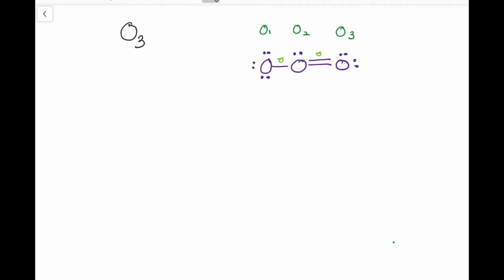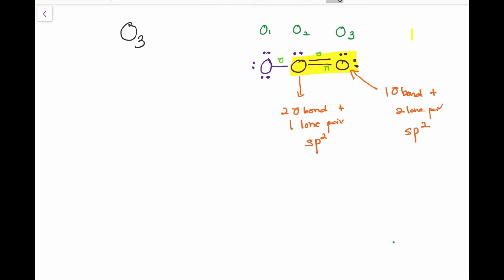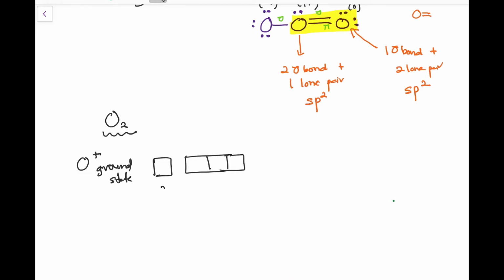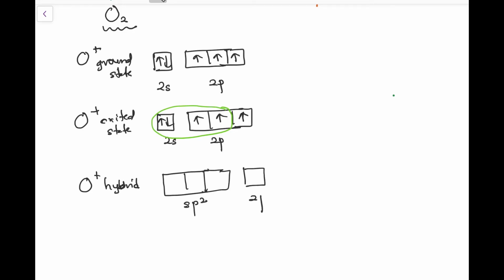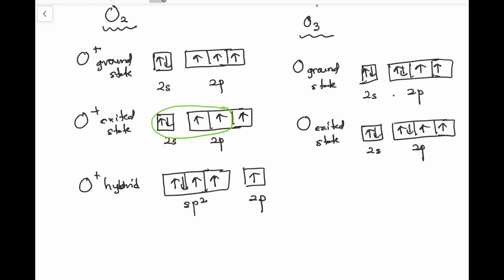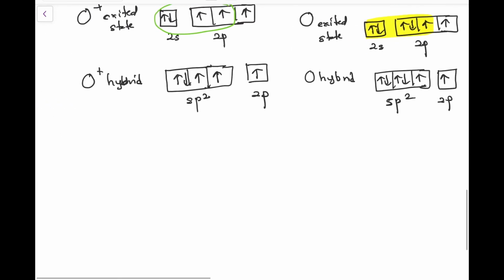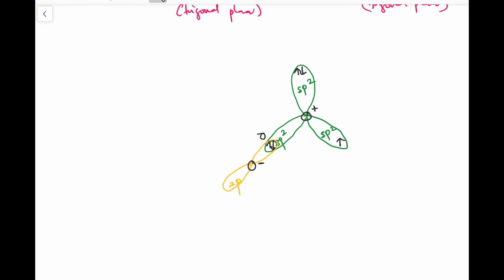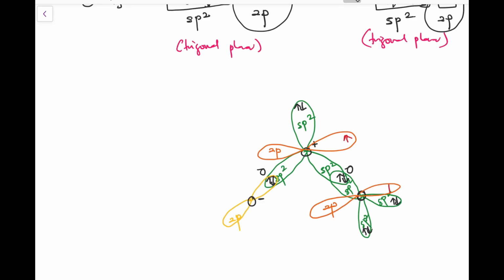Hybridisation in ozone (O3)